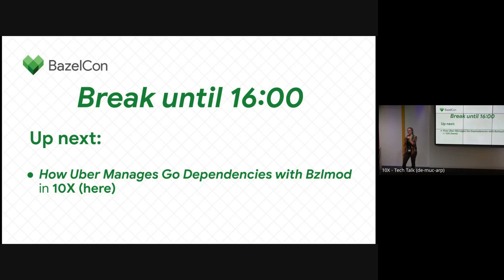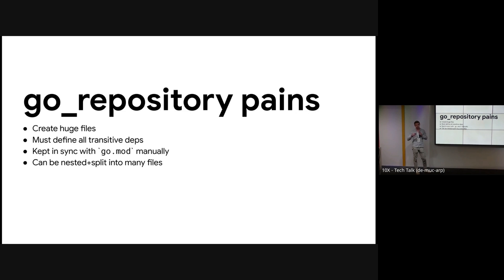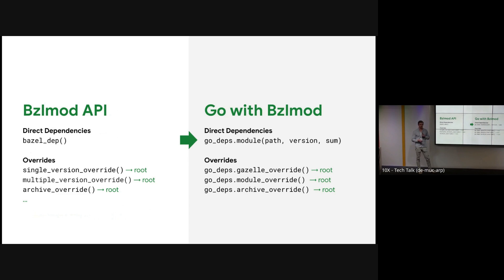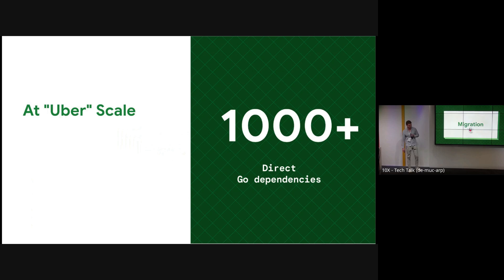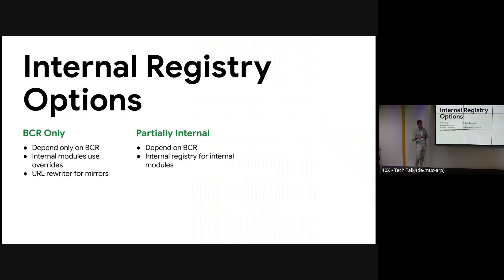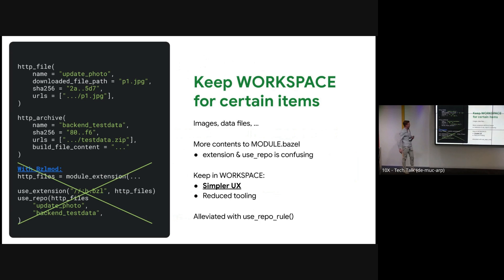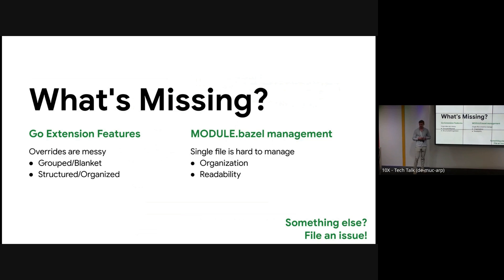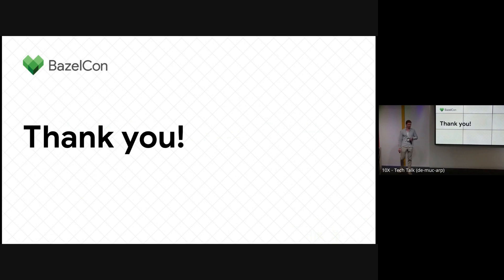How Uber Manages Go Dependencies with Bzlmod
Uber's Go Monorepo (and other Monorepos) contain thousands of directly and transitively consumed dependencies in multiple languages. At that scale, dependencies require significant planning, quality control, and automation to ensure high code quality, up-to-date dependencies, and easy to use tooling.

This talk focuses on the story of Uber's dependency management with Go+Bazel and the ongoing migration of one of the largest Go Monorepo to Bzlmod repository management. This talk touches on the work with the Rules Go and Gazelle team to design, develop, and ensure feature completeness in the Go dependency ecosystem in Bzlmod. This talk also discusses the challenges of the migration of automated tooling in Uber's Go Monorepo to Bzlmod.

Speaker: Tyler French